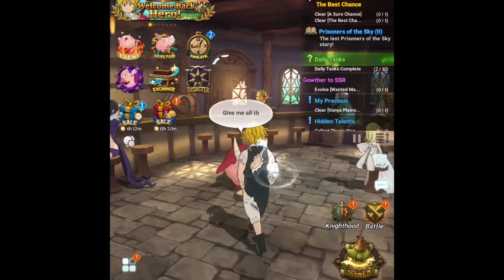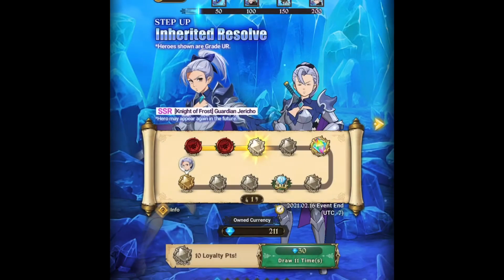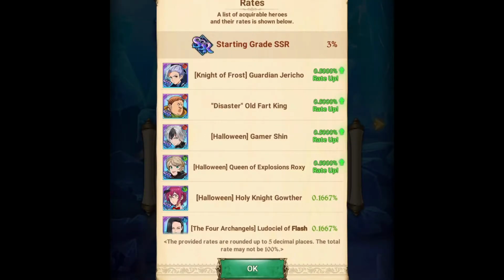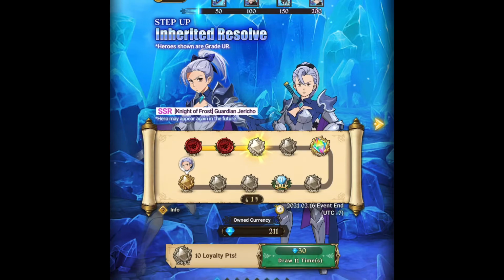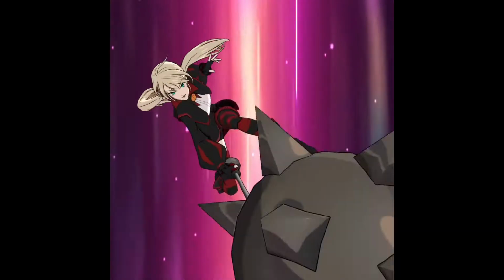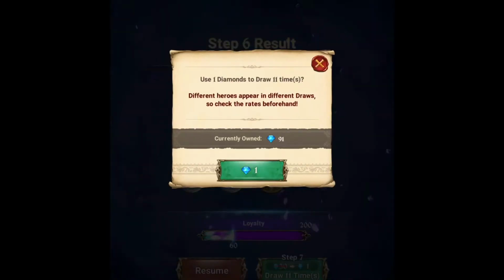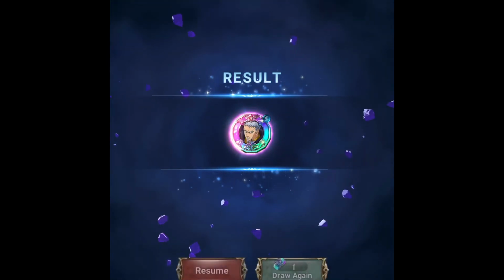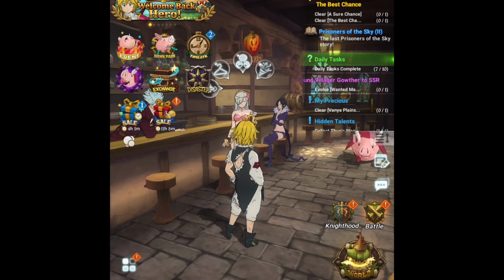Red Jericho SUMMONS | the luckiest I have ever probably been || 7DS grand cross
I pulled so great SSR that I have wanted for ages and thanks all of u for the support remember to like and subscribe so that we can keep making content like this one.